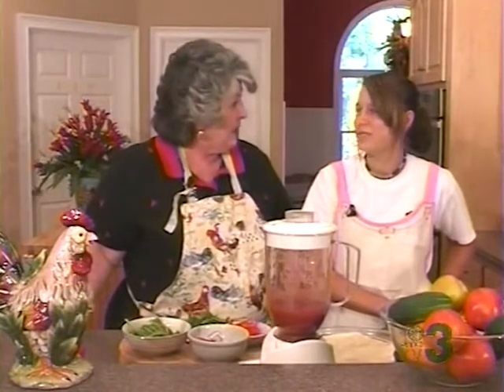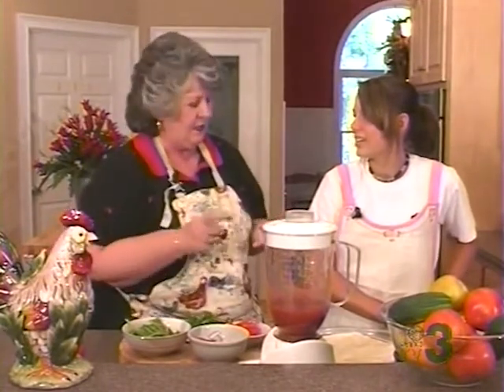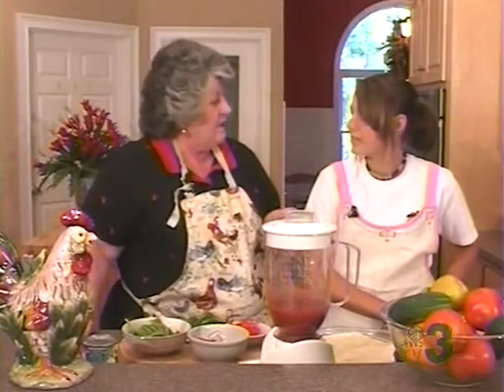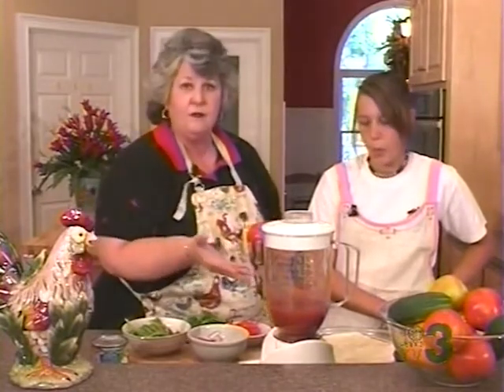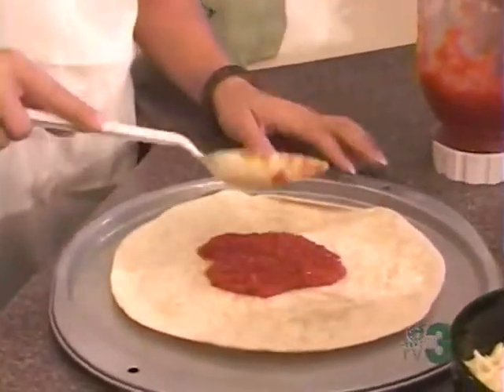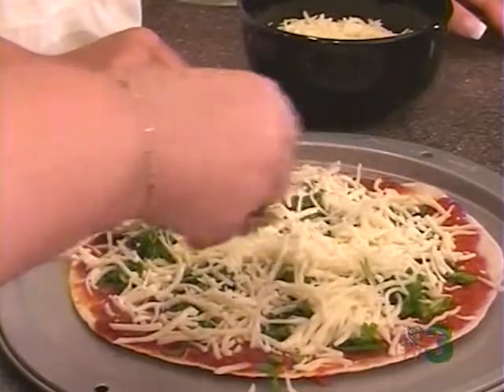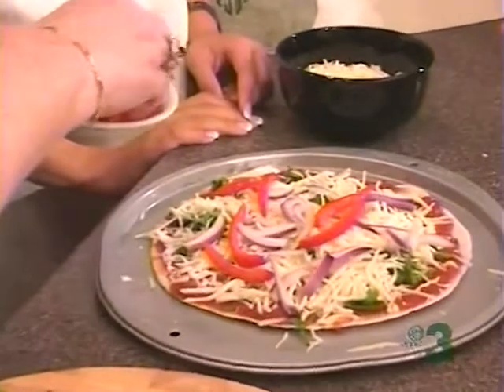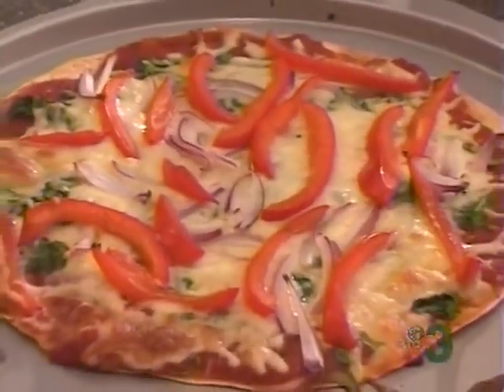Busy Mom's Pizza with Kelsie Wood - Heart of the Home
Busy Mom's Pizza
- Soft Tortillas
- (Del Monte) Diced Tomatoes
- (Rotel) Tomatoes
- Mozzarella Cheese
- Fresh Green Spinach
- Red Bell Pepper
- Purple Onions
- 1/2 tsp. Garlic